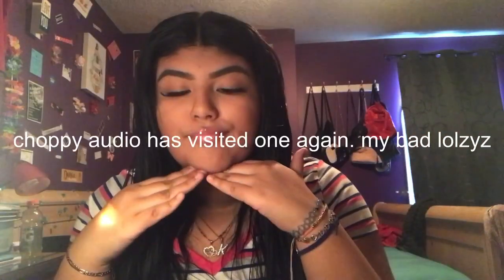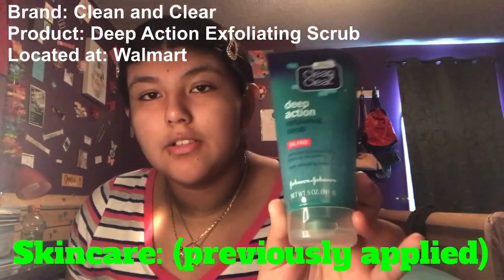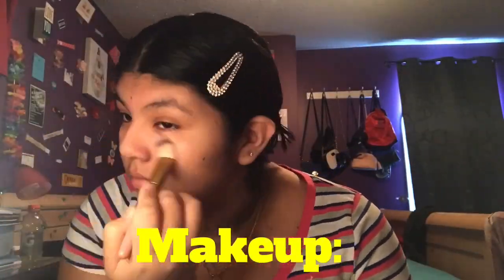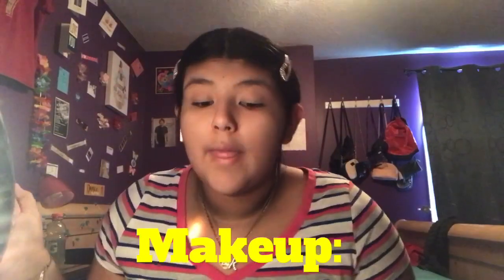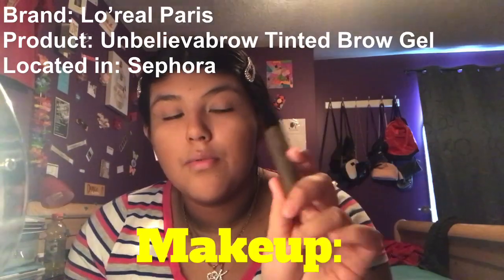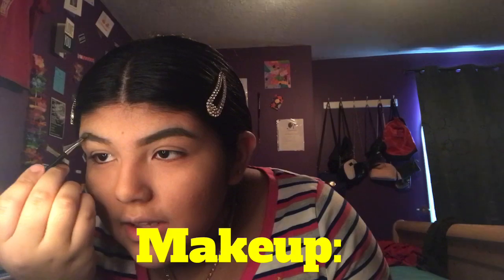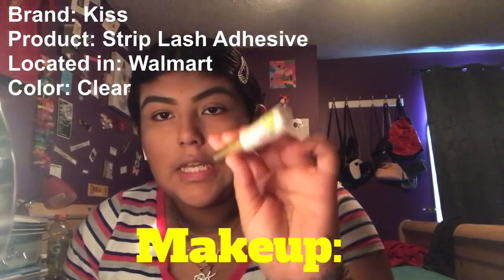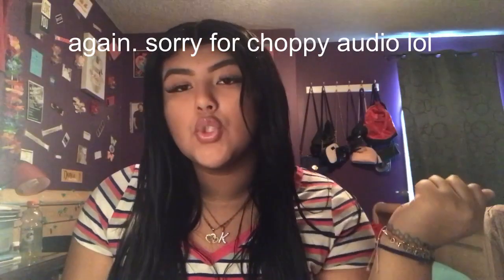Makeup and Skincare Routines | + mini vlog | Issa tutorial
Hey HORSES! It’s Nayeli, and welcome to my makeup and skincare routine! If you’re new here, Hi! What’s your name? Welcome to the family!

Shoutouts! :
1) like the video
3) comment something random, ANYTHING!
~every video will have a randomly selected person~

Till the next video! 👋